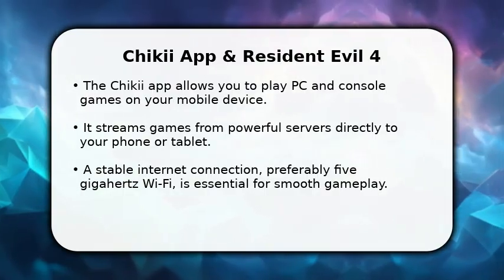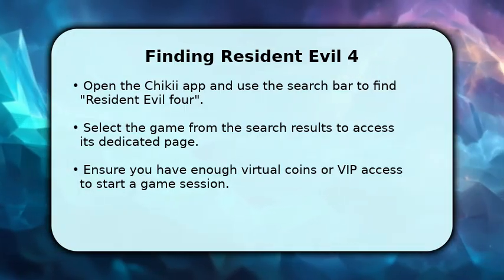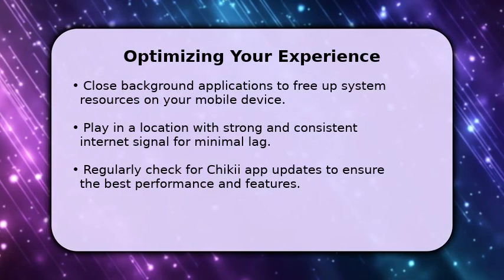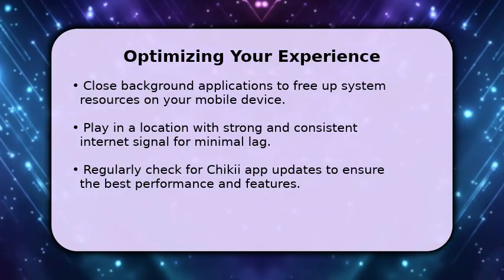How to Play Resident Evil 4 in Chiiwi App - Full Guide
▸ (v) Get the most out of your gaming experience with Resident Evil 4 on Chiiwi. This video guide will walk you through the steps to play RE4 on Chiiwi, including how to download and install the game, navigate the interface, and control gameplay. Whether you're a seasoned gamer or new to the series, this tutorial is for you.

Resident Evil 4, Chiiwi app, gaming guide, how to play RE4 on Chiiwi, Chiiwi game download, RE4 gameplay controls